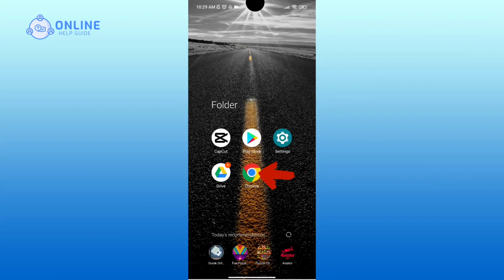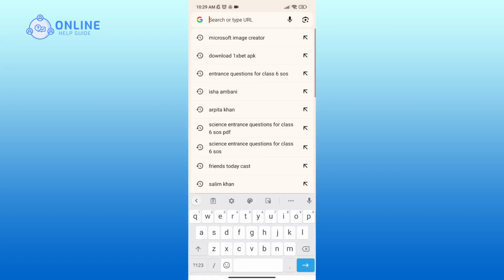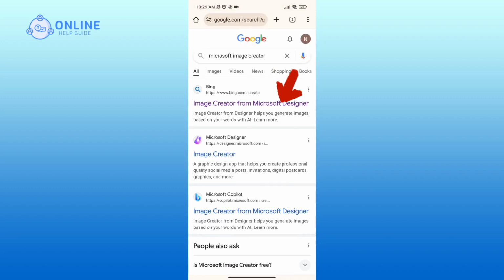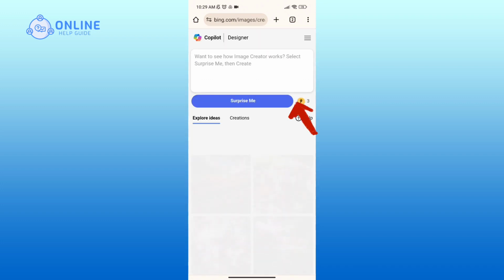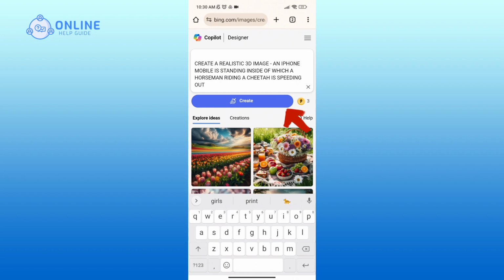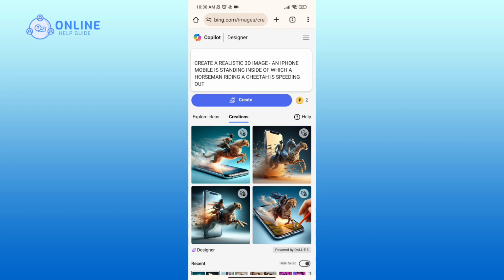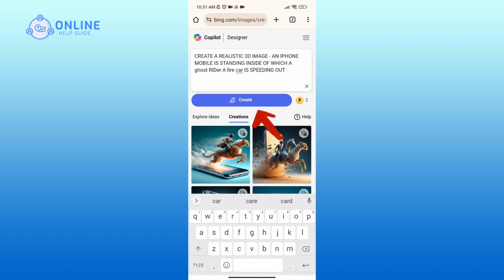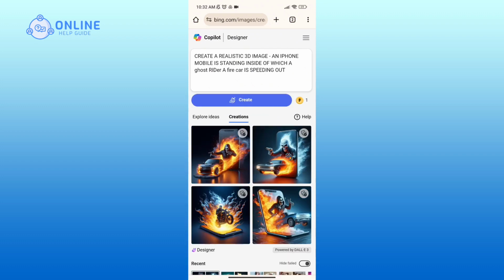How to Create 3D Pop Out AI Images Using Bing | Bing Ai Image Creator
In this video, I'll provide a tutorial on creating stunning 3D pop-out AI images for free. So, without any further ado, let's get started.

Open a web browser and type 'Microsoft image creator' into the search bar. Click on the first link that appears.

In the text box of the Microsoft image creator, type in the prompt that you've created.

After entering the prompt, tap on the create button. You can create more images by simply editing the prompt and clicking create again.

Click on the generated image to preview it. If you'd like to download the image, tap on the three horizontal dots located on the right-hand side of your screen.

Select the download option to save the image to your device.

And that's how you can create stunning 3D pop-out AI images for free using Microsoft image creator.